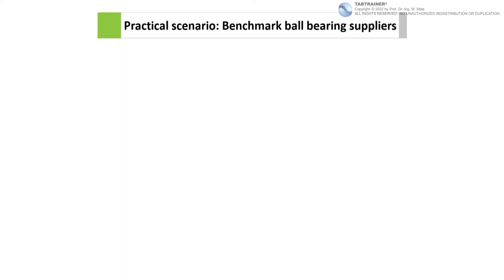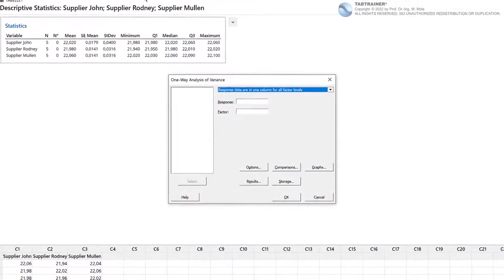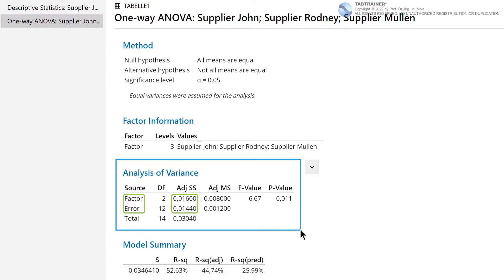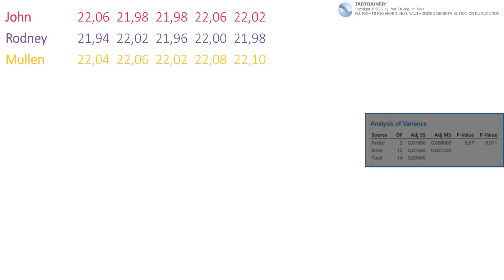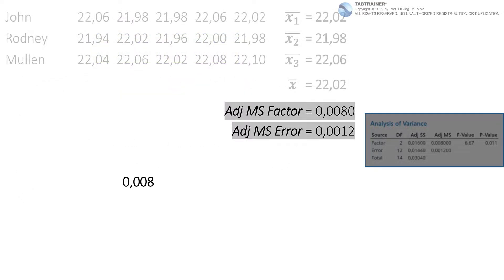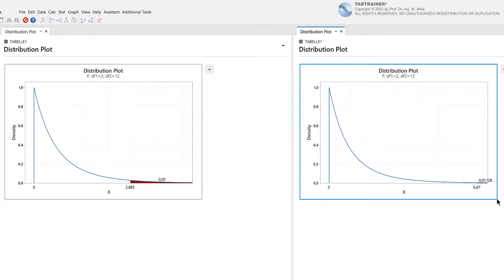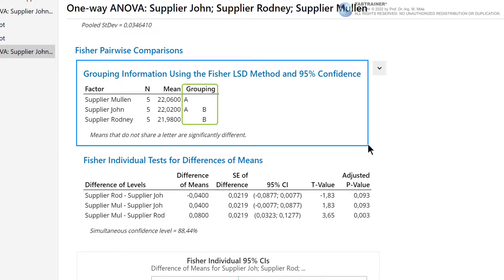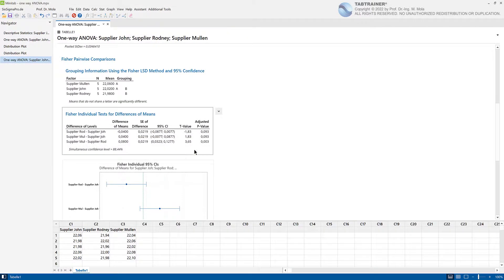Tabtrainer.com : Minitab ANOVA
Note:
for efficient delivery of Minitab educational videos, the audio track was produced using artificial intelligence text-to-speech technology.

Free full-length tutorial videos if there is sufficient interest/ channel subscribers.